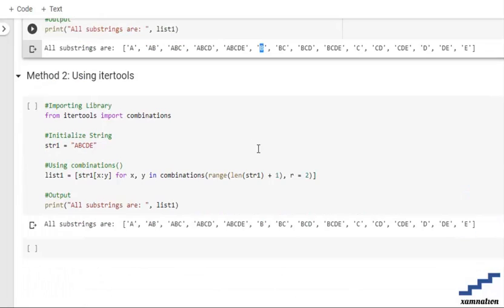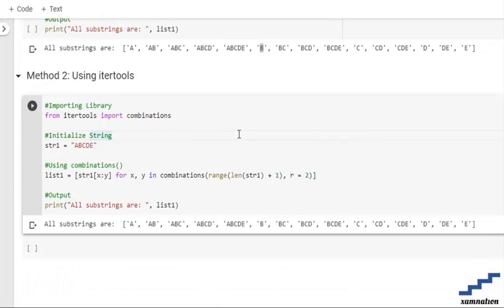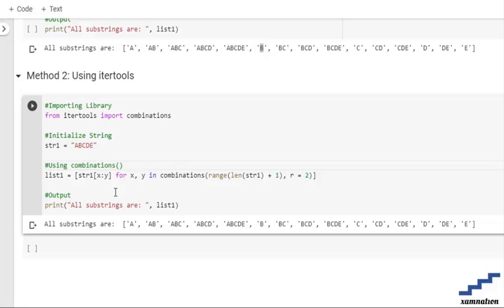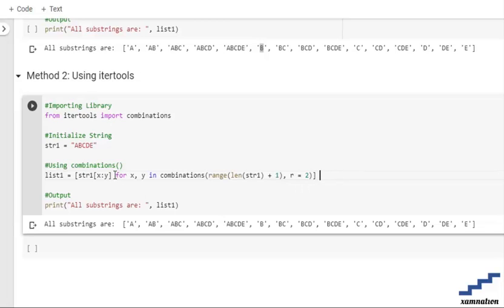How to get all substrings of a given string-using itertools()